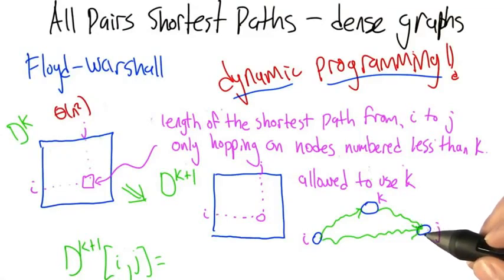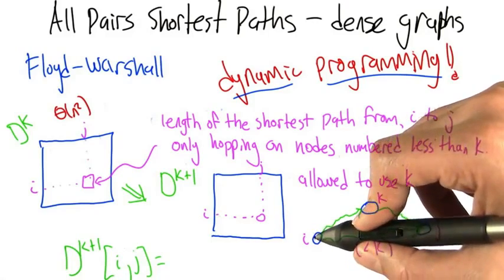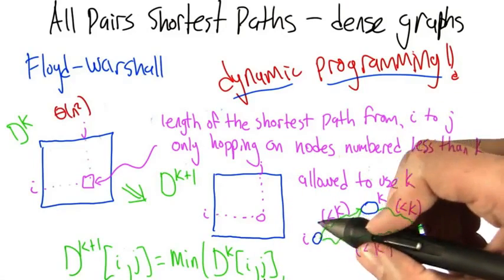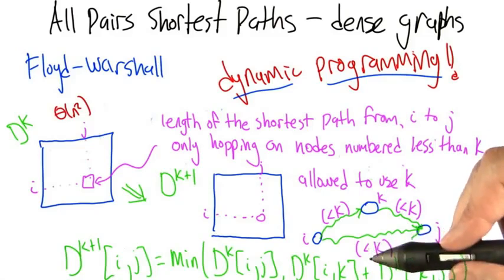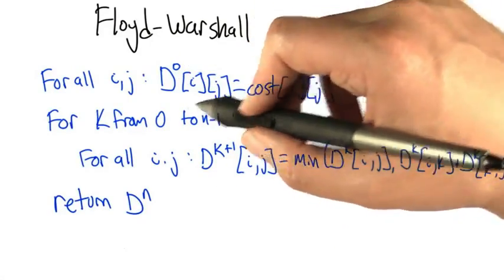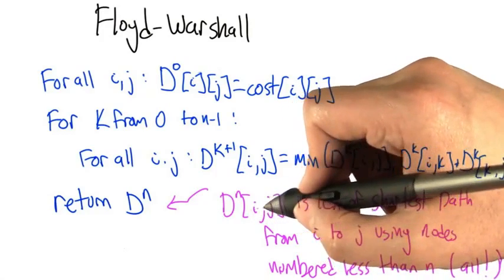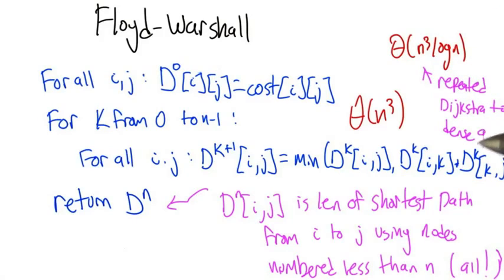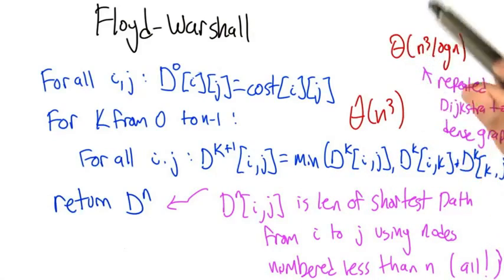24 Floyd Warshall